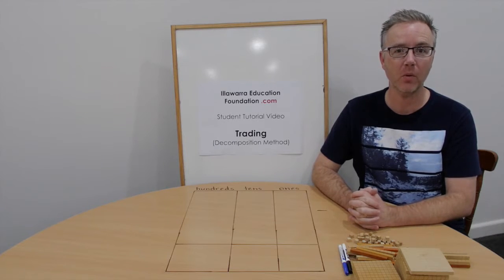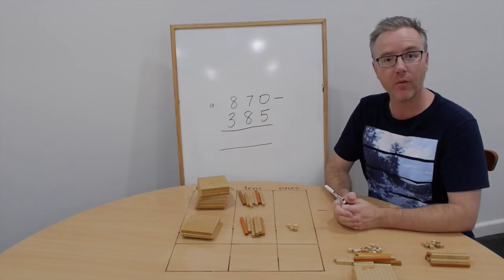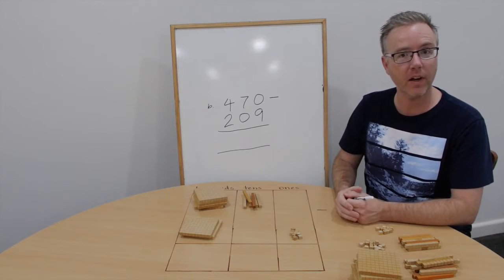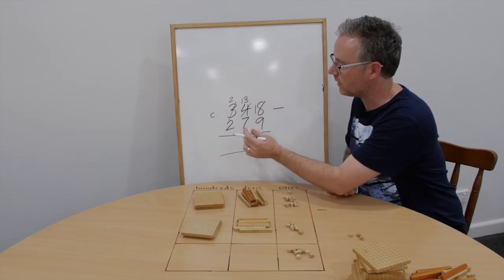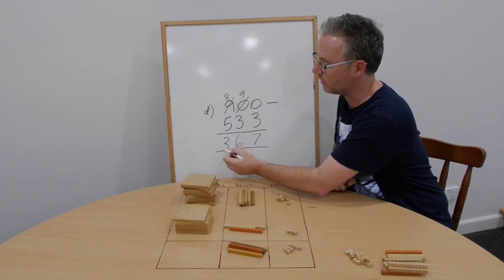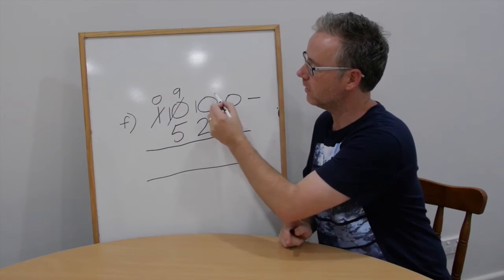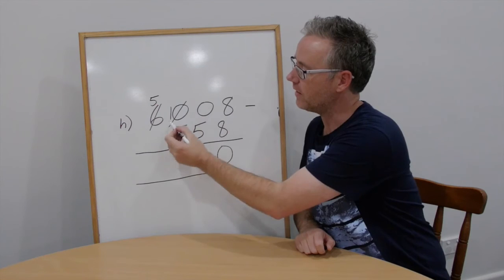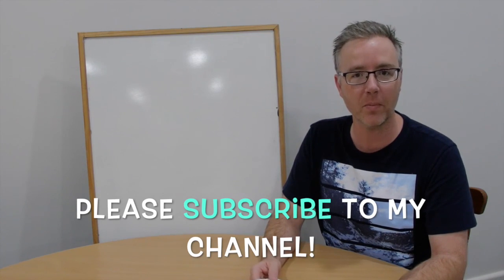Subtraction Decomposition Trading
Decomposition Trading (Student Tutorial by Illawarra Education Foundation) Teaching students how to subtract using trading (decomposition method). If you think this Subtraction Decomposition Trading help you much then help to get this more peoples.

◉If You Like it Please Help Us Reach Our Goal Of 10,000 . SO